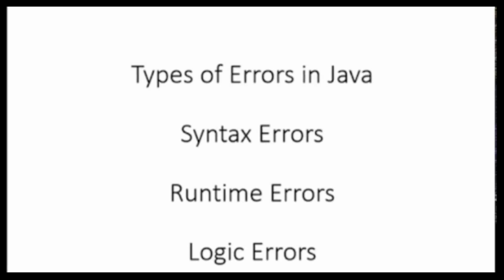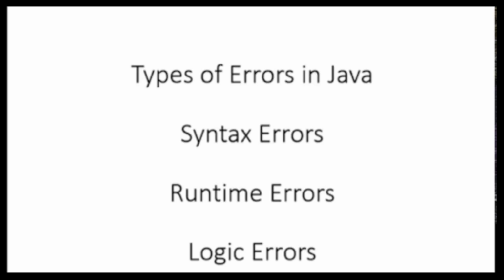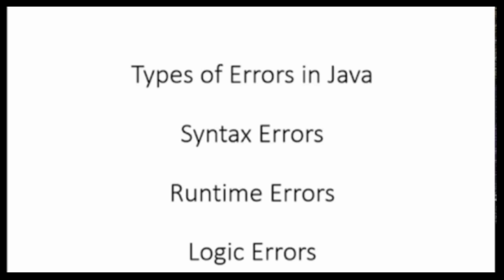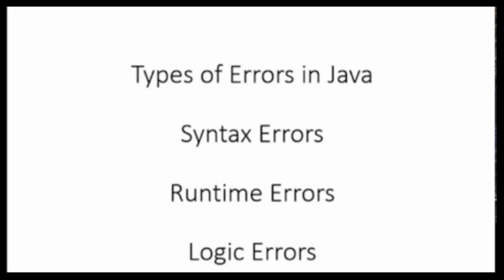COMPUTER CLASS IX PART I